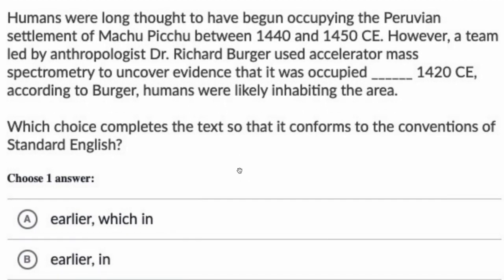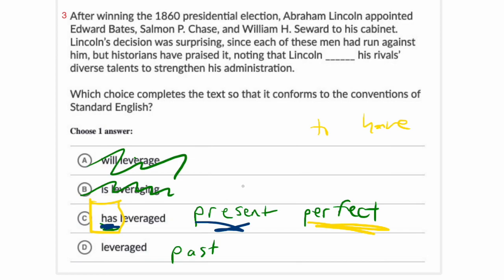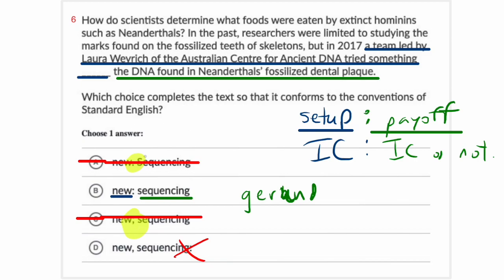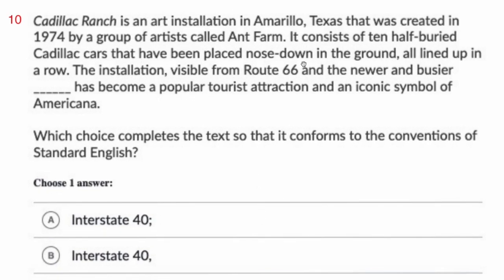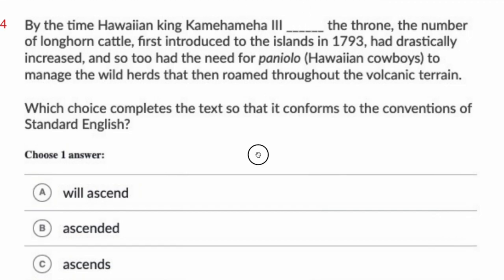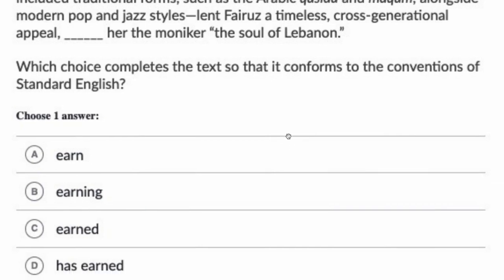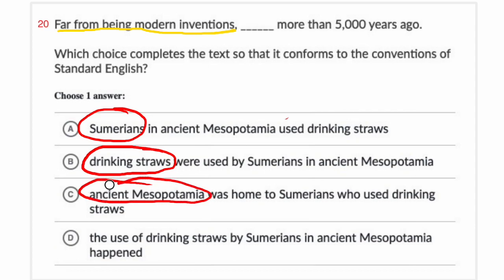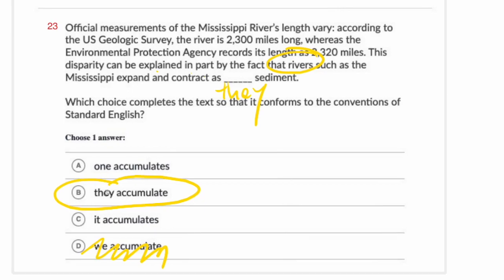Khan Academy Standard English Conventions Questions (Medium)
A detailed walkthrough of 23 Standard English Conventions questions from the Advanced section of the Khan Academy's Digital SAT® Reading & Writing section These questions encompass both the "Boundaries" questions as well as the "Form, Structure, and Sense" ones.